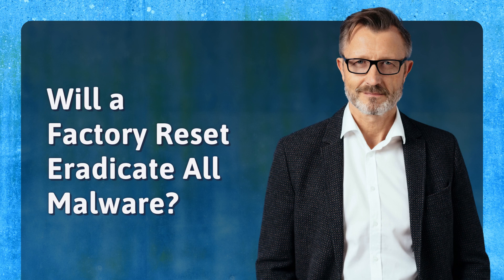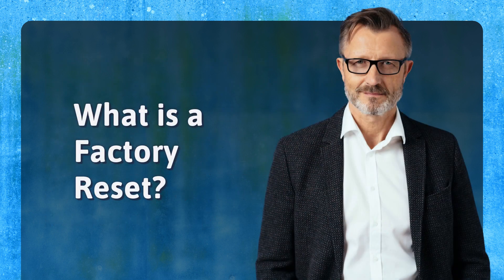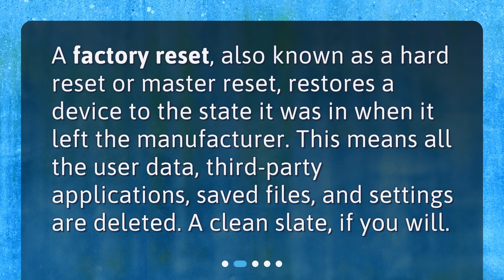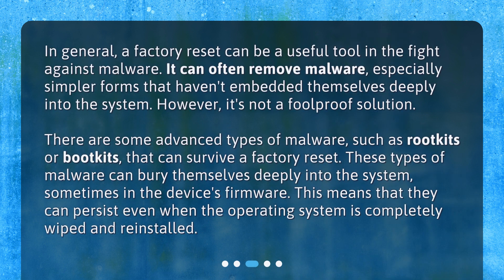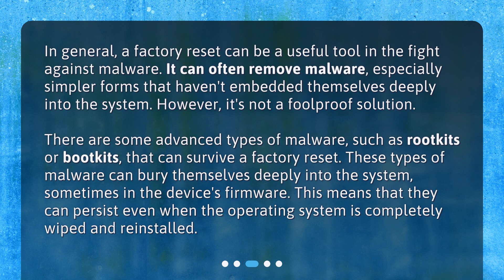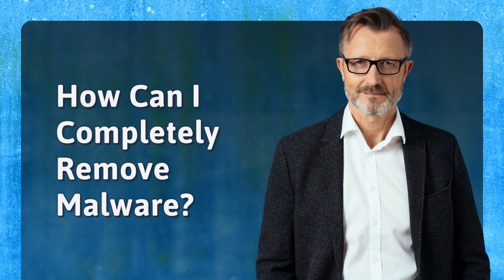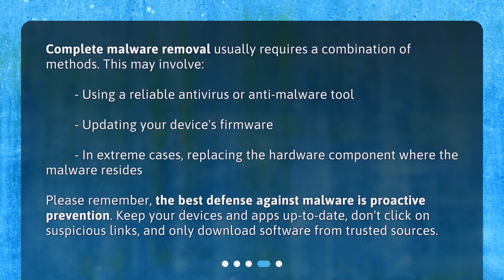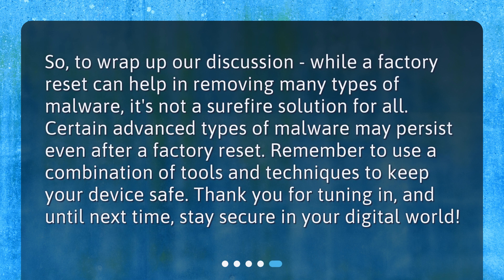Will a Factory Reset Eradicate All Malware?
Will a factory reset completely remove all types of malware from my device? • Want to know if a factory reset is enough to get rid of all the malware on your device? Watch this video to find out! We'll explore the ins and outs of factory resets and discuss whether they can completely eradicate all types of malware. Don't miss out on this crucial information for keeping your devices secure!

00:00 • Will a Factory Reset Eradicate All Malware?
00:23 • What is a Factory Reset?
00:45 • Does a Factory Reset Remove Malware?
01:24 • How Can I Completely Remove Malware?